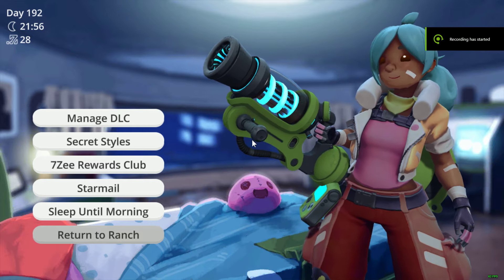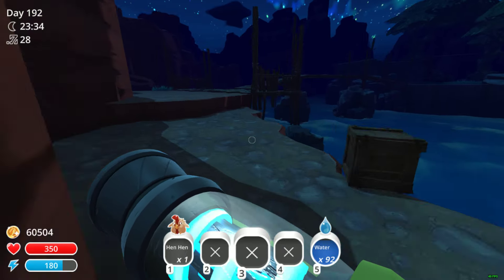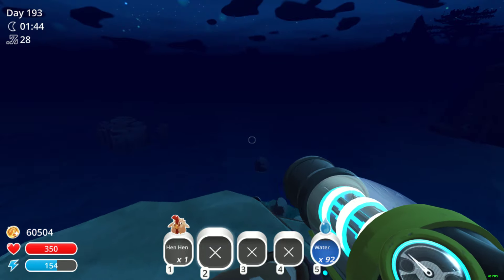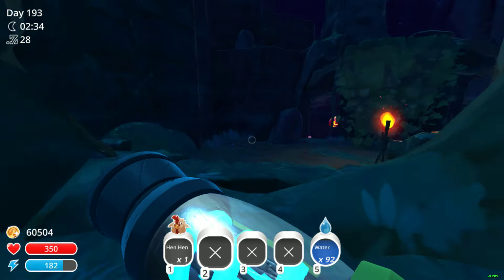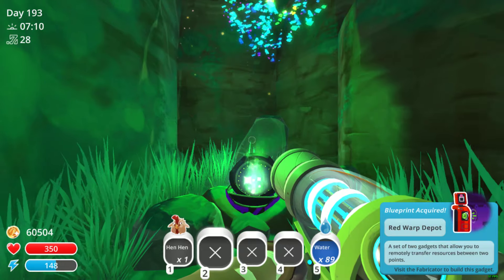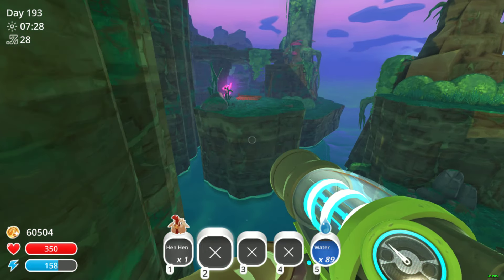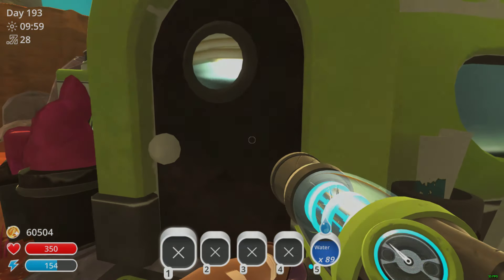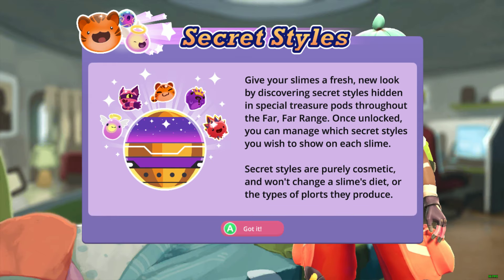Slime Rancher 23 DLC PACK!!! UWU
ayo. yes it's the new DLC pack in slime rancher and yes i almost died the slime are just so frikken awsome UWU (im true furry *nuzzle nuzzle*